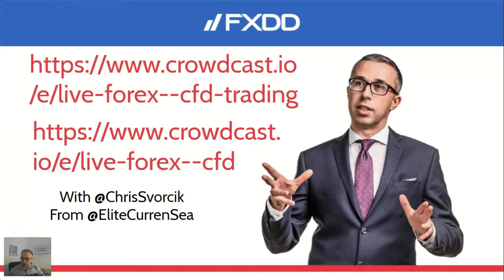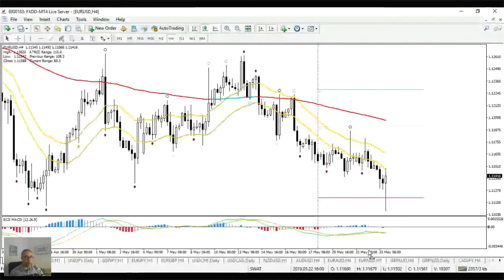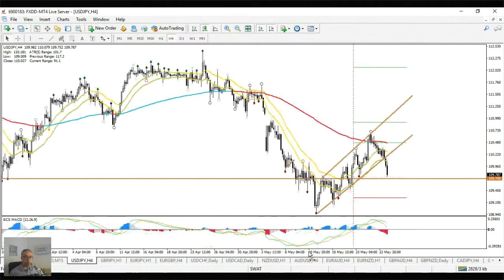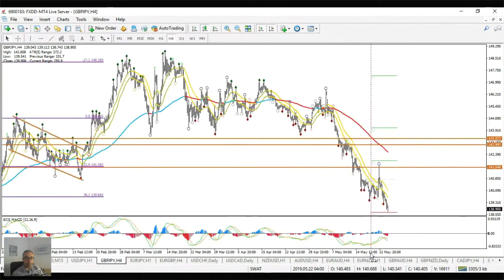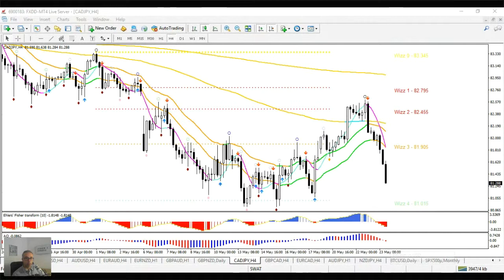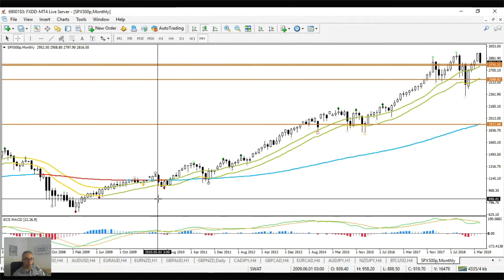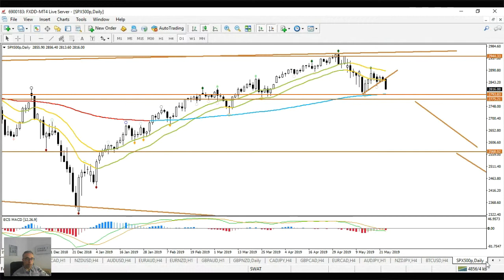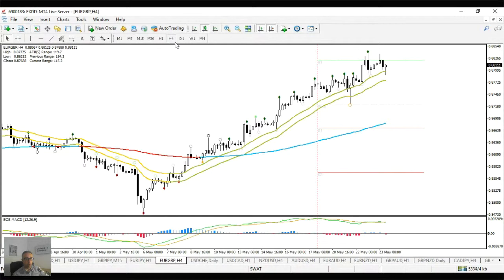Live Trading Session with Chris Svorcik May 23 '19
The EUR/USD breakout is reversing at the 1.11 support zone and Chris explains why Thursday's daily candle is key. The GBP/USD downtrend is expected to continue to 1.25 but only after a flag retracement. This recorded webinar also shows the USD/JPY, USD/CAD, GBP/AUD, GBP/JPY, Bitcoin (BTC/USD) and S&P 500.